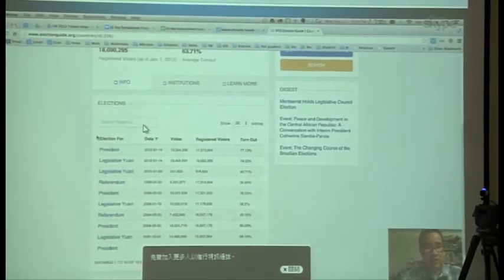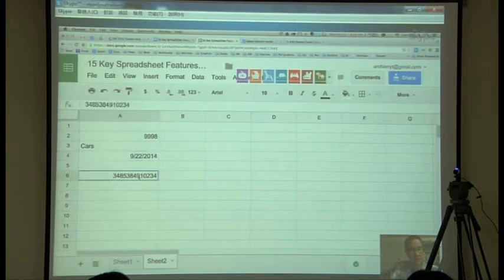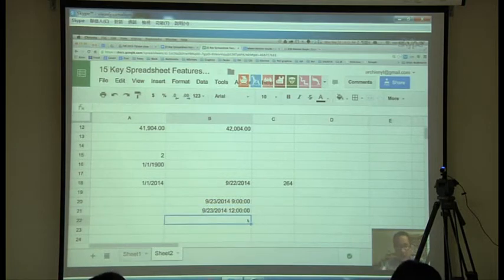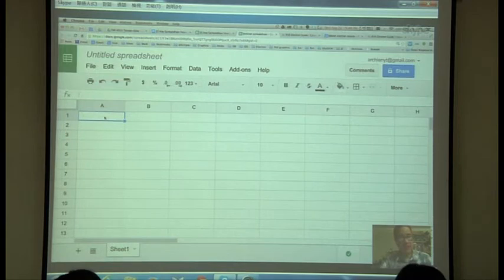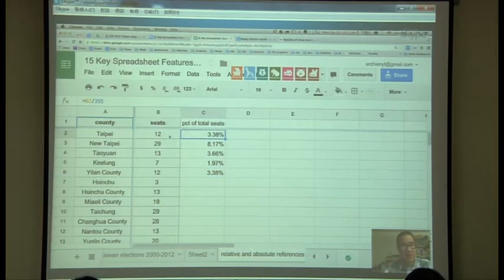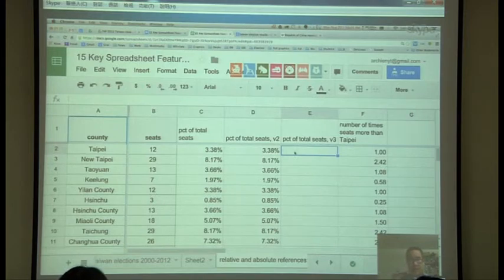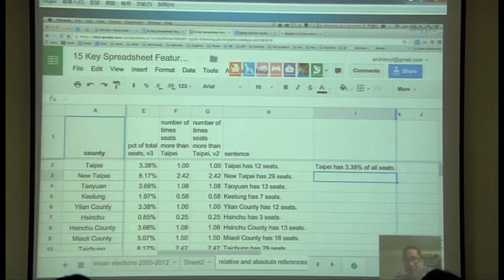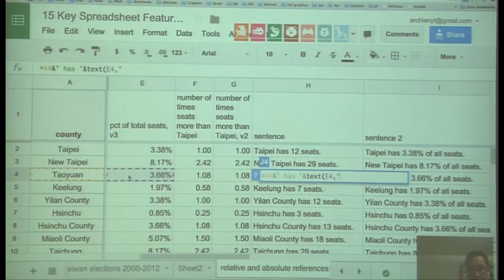Archie講解google spreadsheet-1